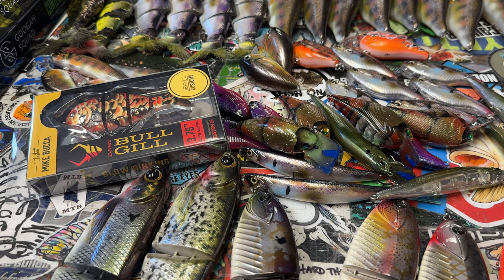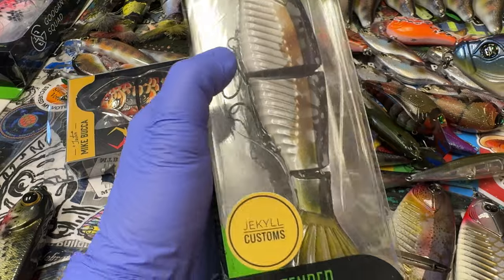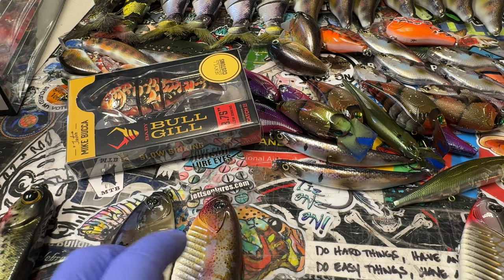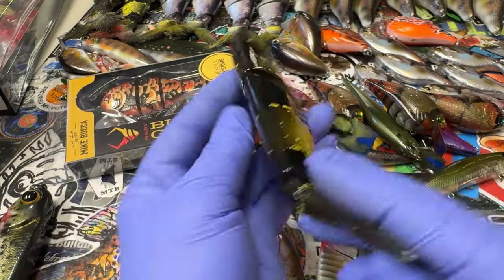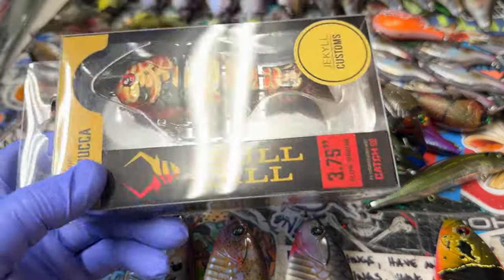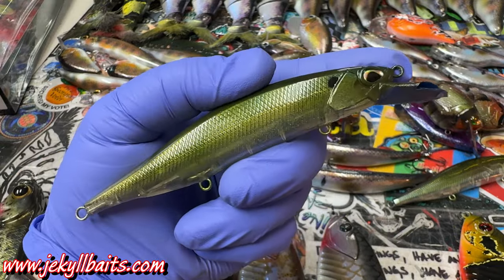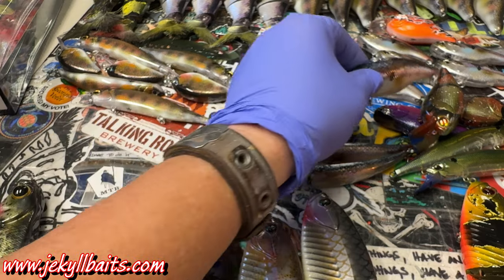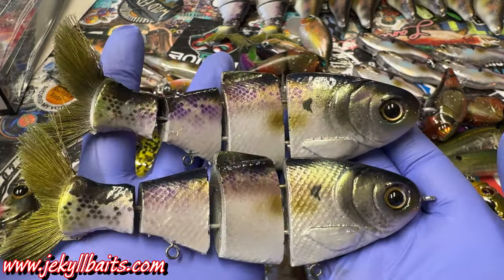WORKSHOP UPDATE: Nitrile Gloves, Whats For Sale, and Lots More (Nov. 15 2023)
WHAT I USED TODAY:
Semper Force Gloves (4mm BLACK)

Respirators:
3M (Large)
3M (Small)